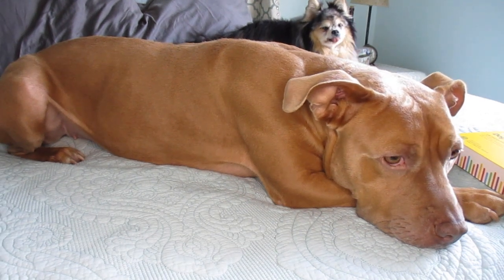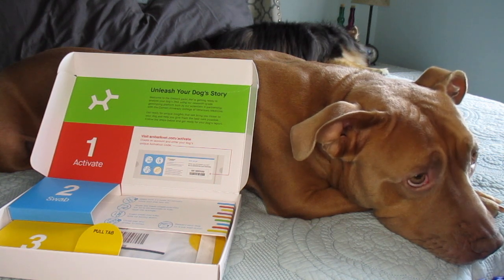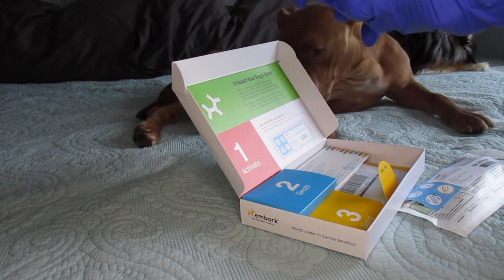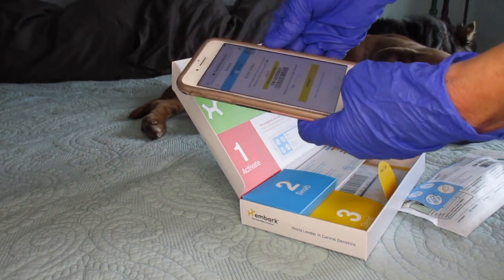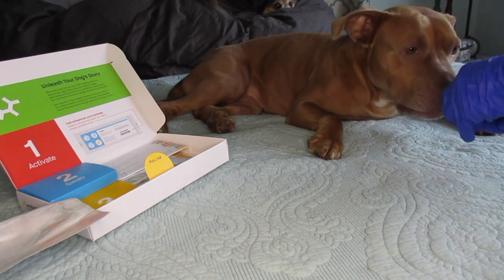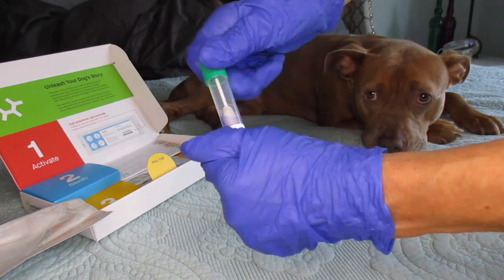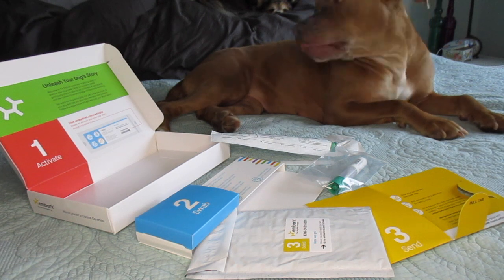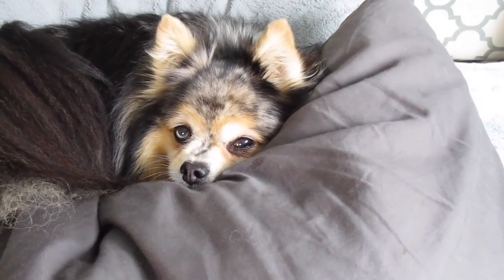Adopted STRAY Pit Bull Type Dog DNA Test!| Part 1 | Did she let me SWAB her Mouth?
My dog, June Bug, arrived at a local shelter in June 2021. Like so many she is a pit bull type dog found on the streets and had no microchip. Nothing is known about June Bug except she is between the age of 1 - 5 years old. I adopted her in September 2021 after being at the shelter for almost 4 months. There are 4 pit bull type dogs, which one will June Bug be the most like?